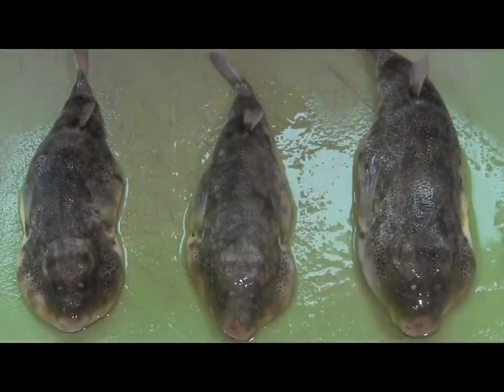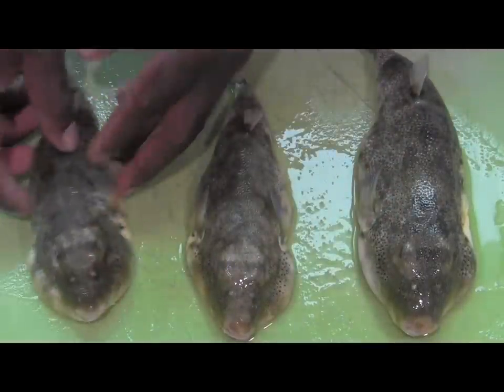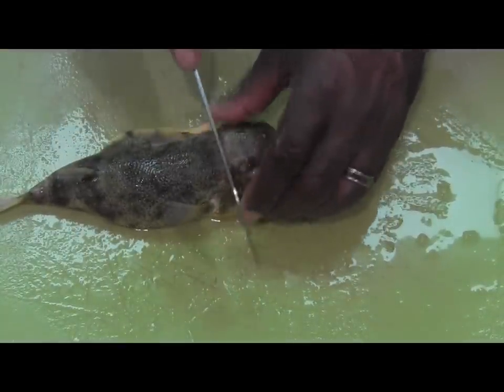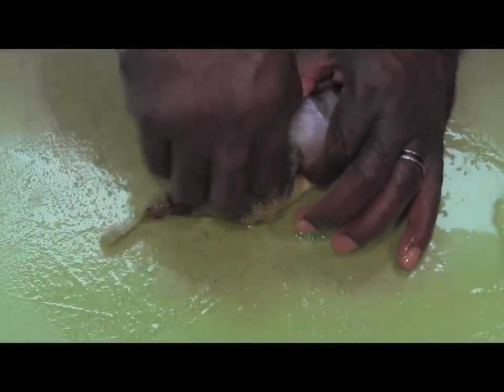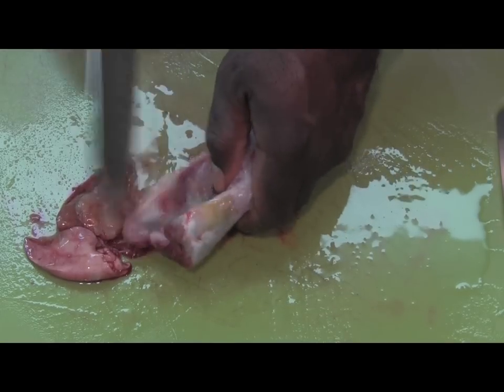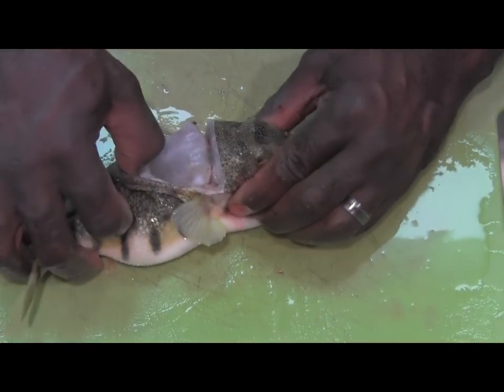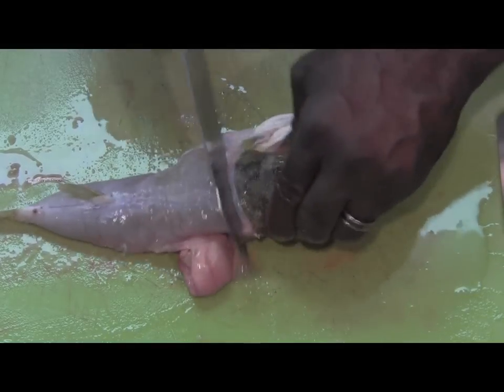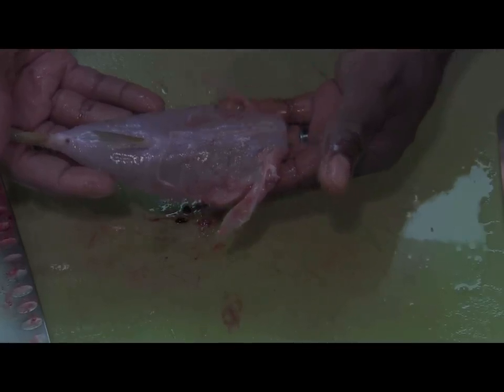Easiest Cleaning of "North Carolina Caught" Puffer Fish!!!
How to clean Puffer Fish Quick and Easy... And no they're not poisonous Here in North Carolina; just delicious!!! Come back and see how I cook them...